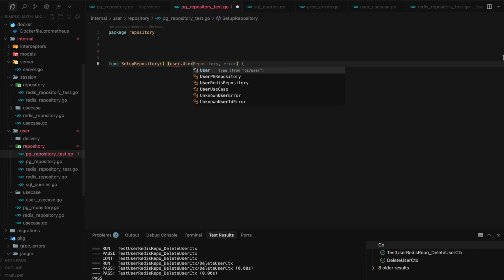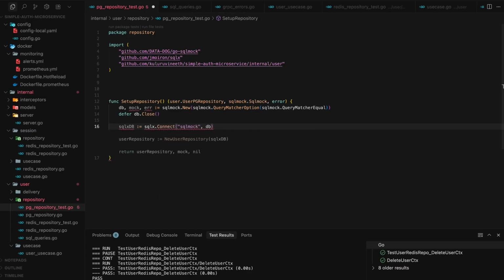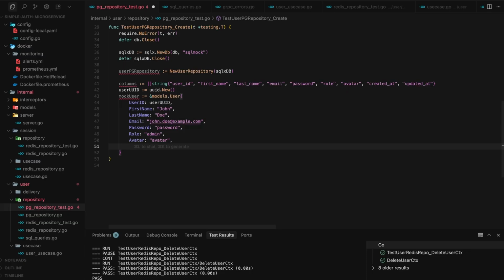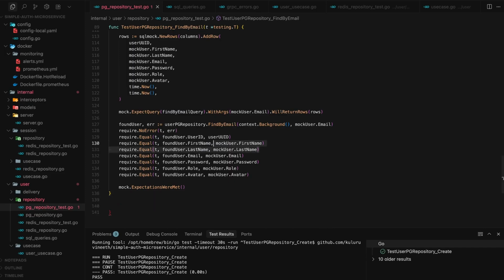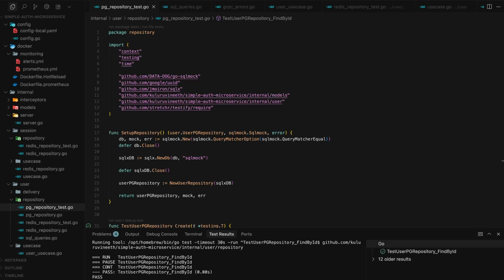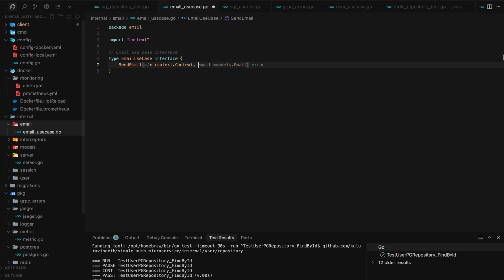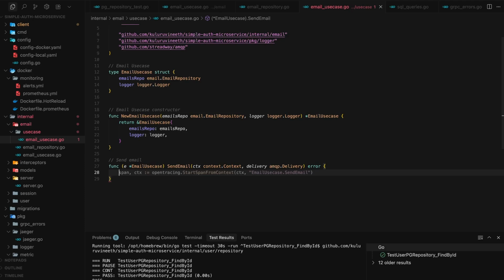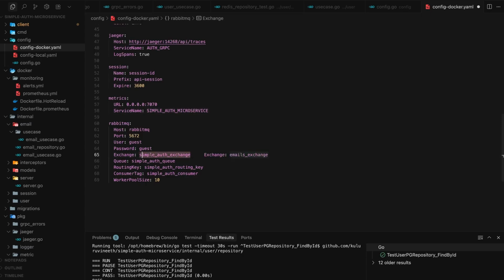Mocking dependencies in Go tests without a framework fighting you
Replacing dependencies in Go tests with mocks, in a way that stays readable instead of turning into a fight with the mocking library.

Part 12 of a build of a Go microservices system — auth, product and search services, with gRPC, Postgres, MongoDB, Kafka and Elasticsearch.

This part builds the auth & email service.